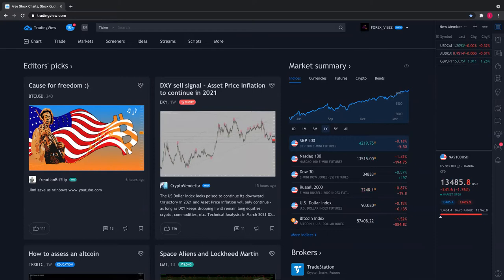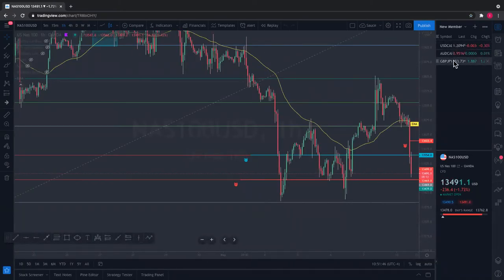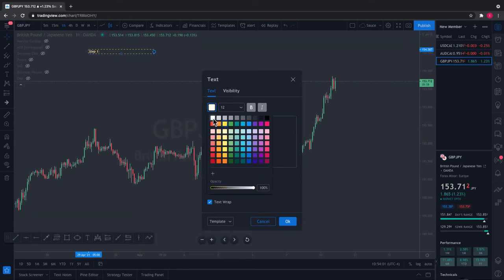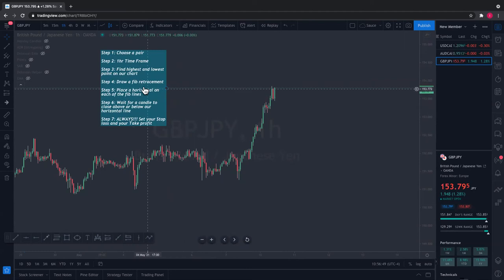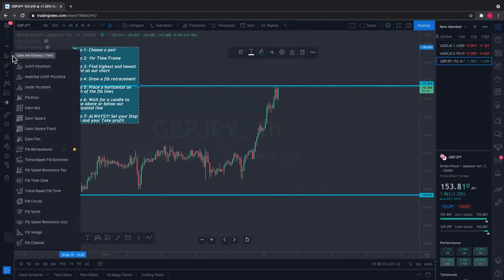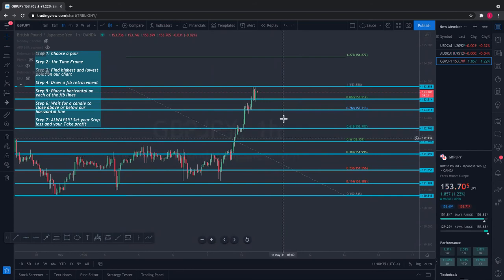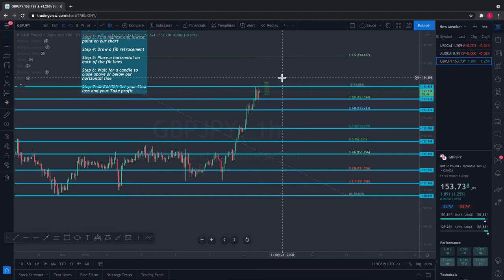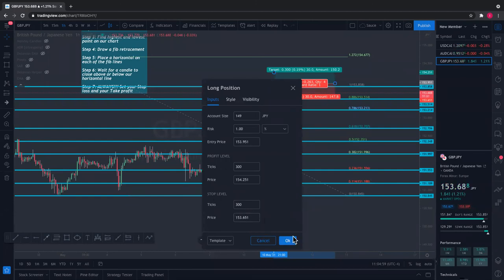Most Simplest Forex Trading Strategy For Beginners (Week 1 Training)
From surviving Breast Cancer, chemotherapy, surgery, radiation and retiring from the military, I realized everything was starting to take a toll on my mental and physical. It was time to take action.

I needed to have balance in my health and in my finances. So I started on my journey on health and wealth for myself and others.

★★★ DON’T ALLOW ANYONE TO STOP YOUR SHINE ★★★

Remember that you ARE a Phenomenal, Talented and Awesome being. Ignore your haters and anyone that stands in the way! You Got This!

- Makisha
"Allow Your Light To Shine"

The content in these videos shall not be construed as tax, legal, insurance, construction, engineering, health & safety, electrical, financial advice, or other. It is your responsibility to verify all information. IF stocks or companies are mentioned, Makisha MAY have an ownership interest in them. Linked items may create a financial benefit for Makisha.